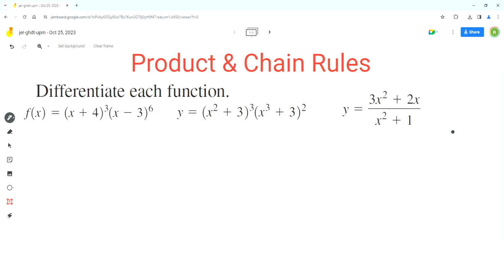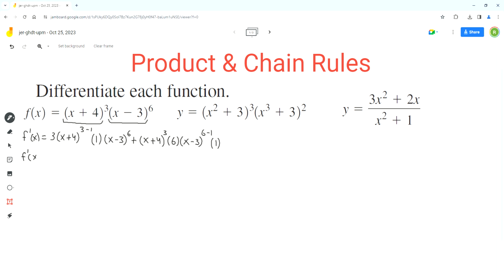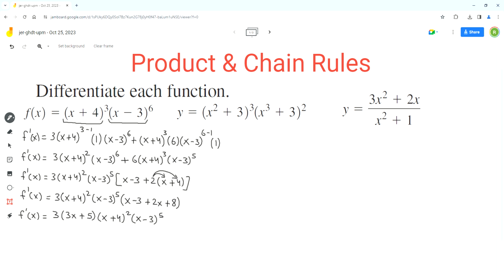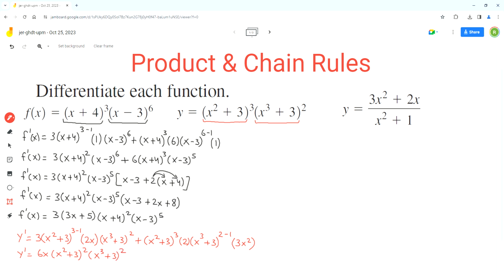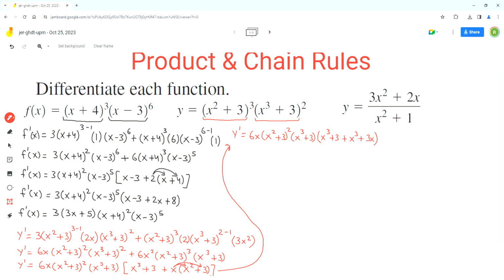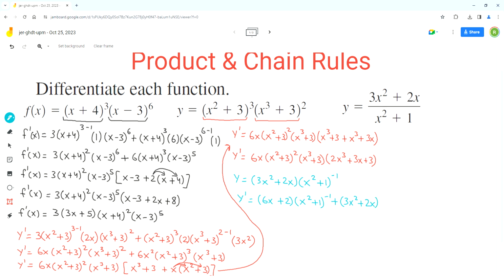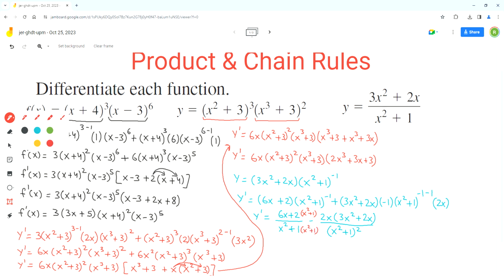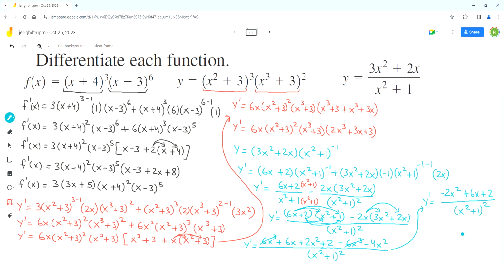PRODUCT & CHAIN RULES: Find Derivative Of Each Function (I)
In this video, I share with you steps for using product and chain rules of derivatives to find the derivatives of the given functions.